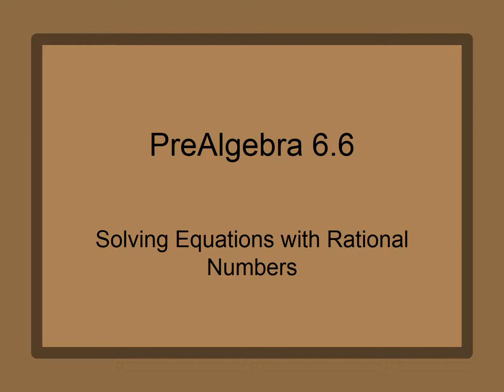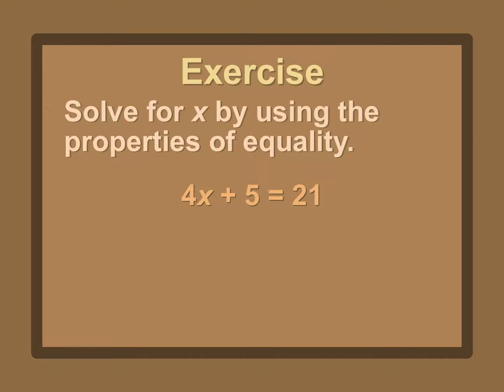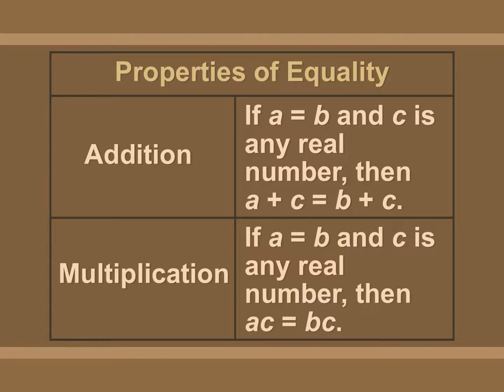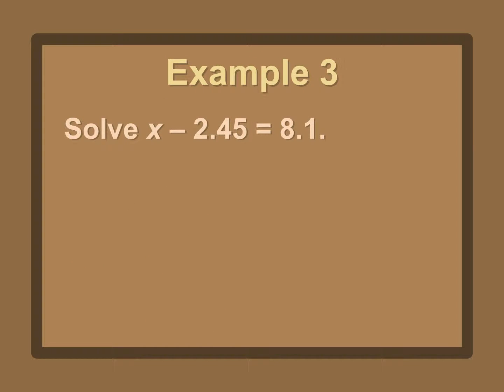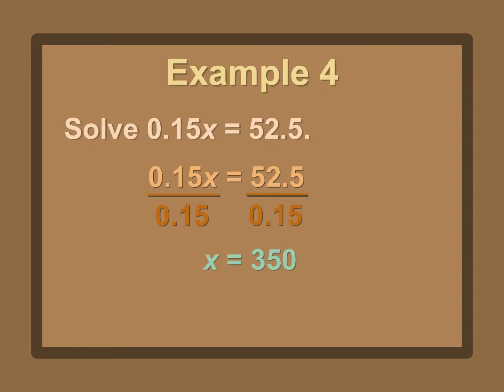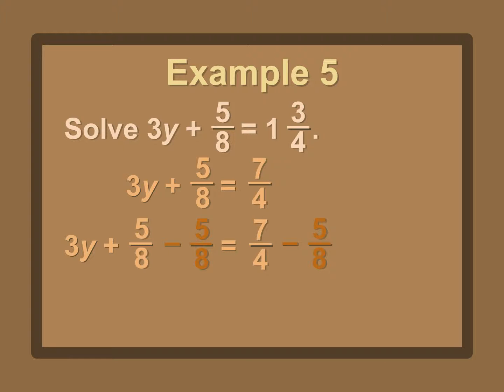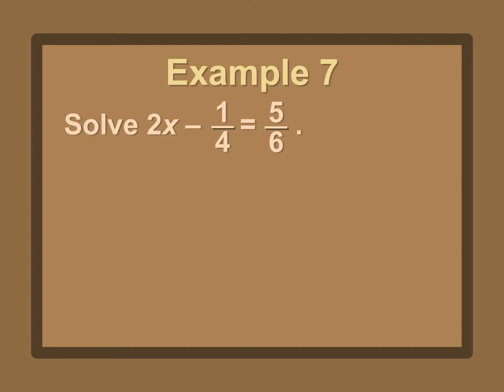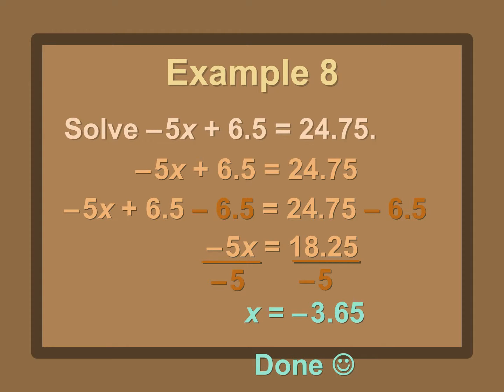Solving Equations with Rational Numbers (PreAlgebra 6.6)